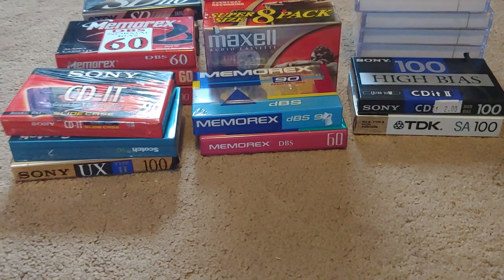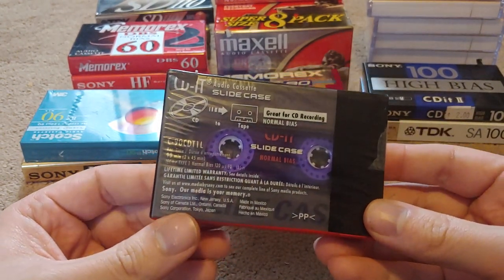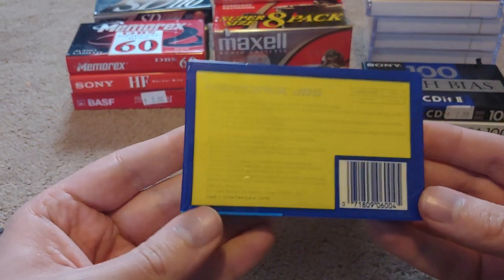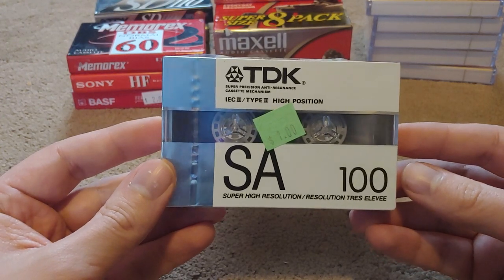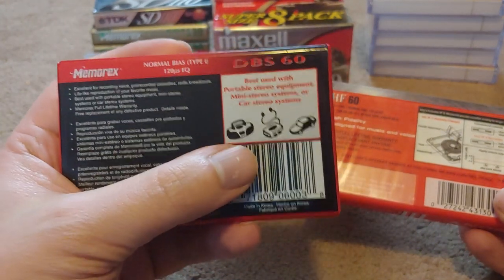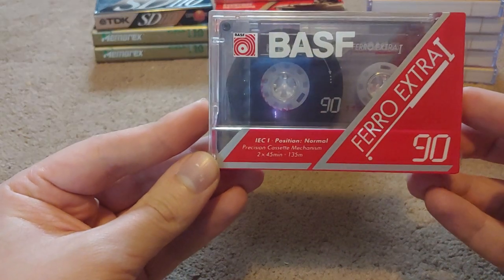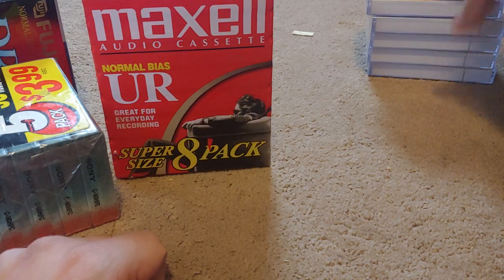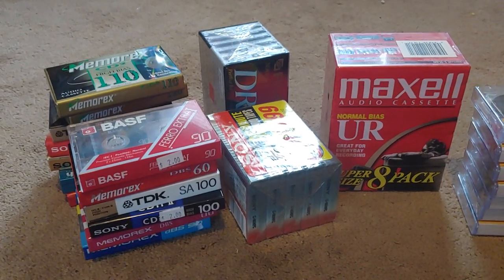Still sealed blank cassettes (Wal-Mart branded cassettes don't count)